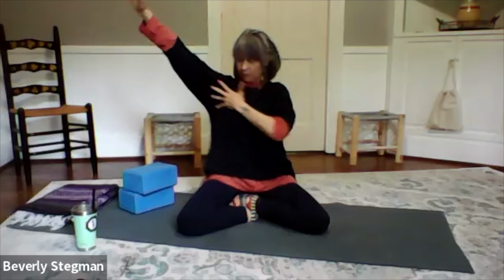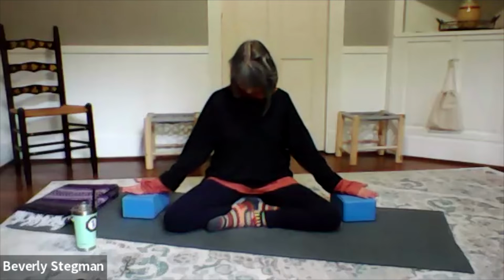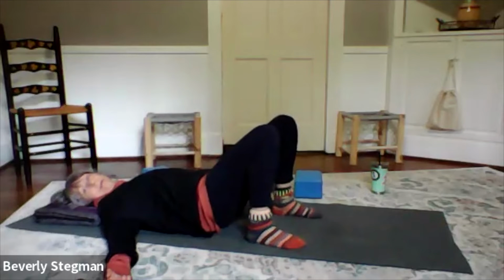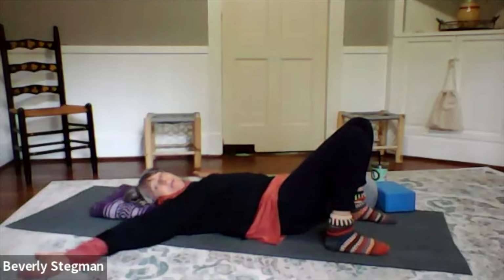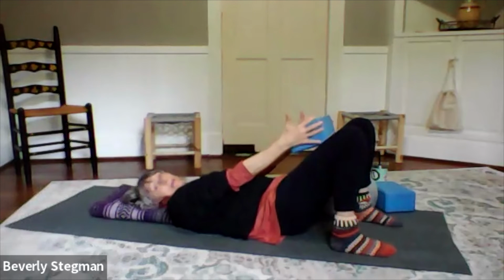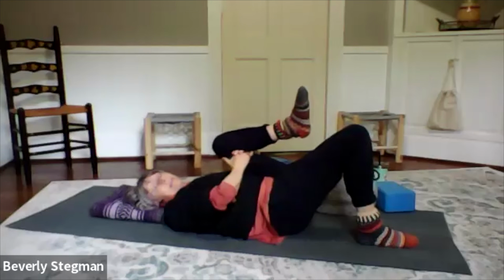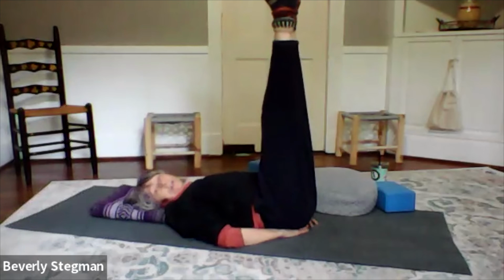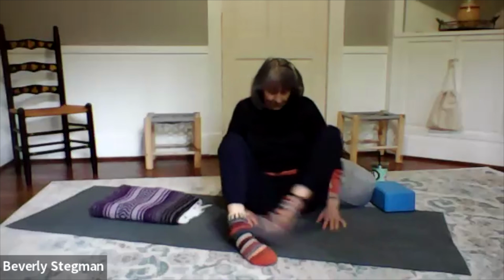Immune Boosting Lymphatic Exercise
Presented By: Bev Stegman, RYT

Join us for special 5-part series to learn techniques to reduce neuropathy symptoms. In this class, participants will do gentle movement-based exercises focused on lower and upper extremities.